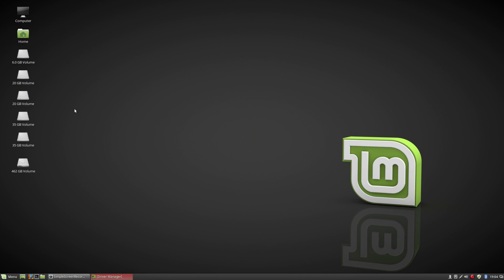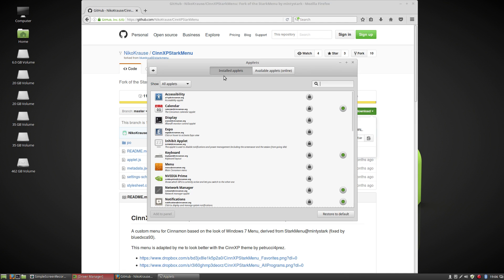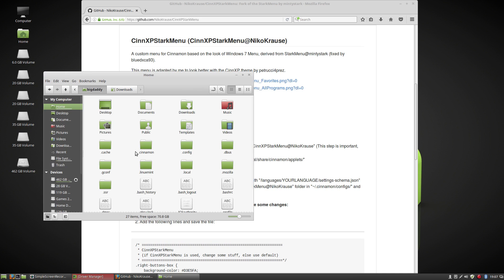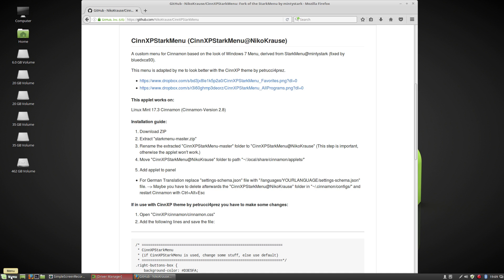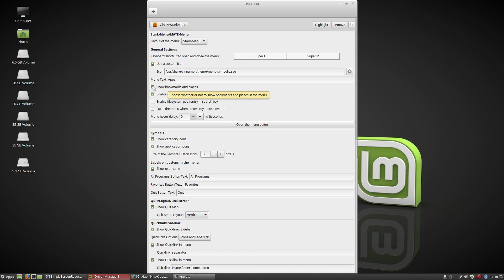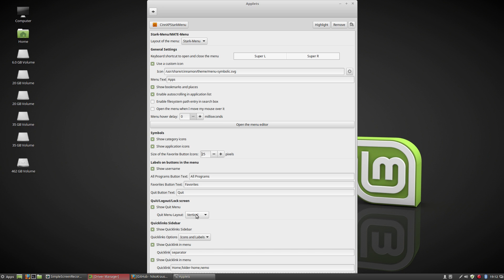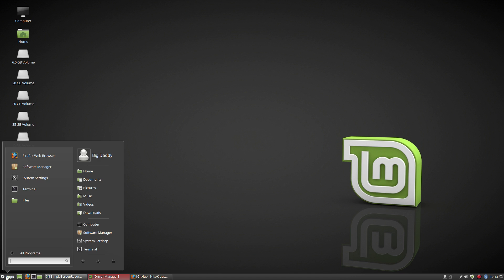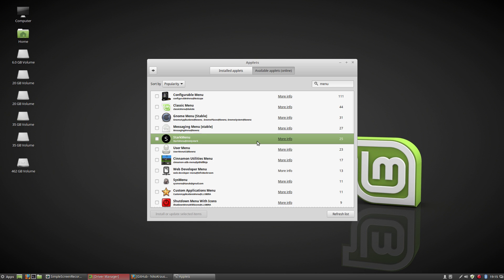The Best Menu on Cinnamon - CinnXPStarkMenu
This video covers installing and using the CinnXPStarkMenu on Linux Mint 18 which is a perfect replacement for the default menu.

Don't Miss: "Ballistic Overkill on Linux Compilation"